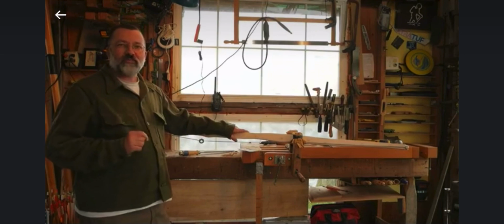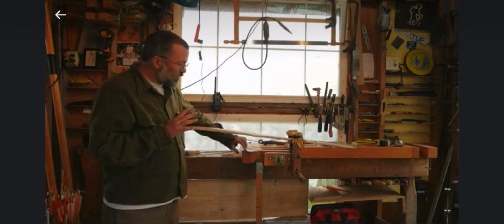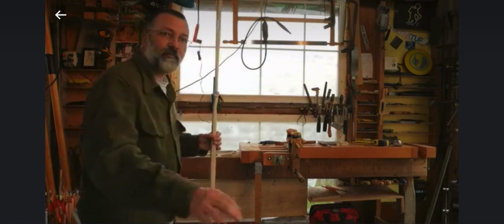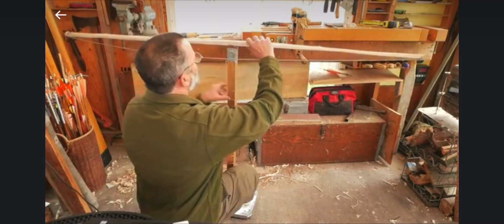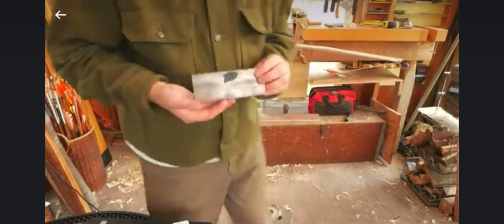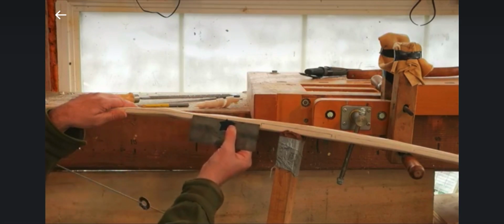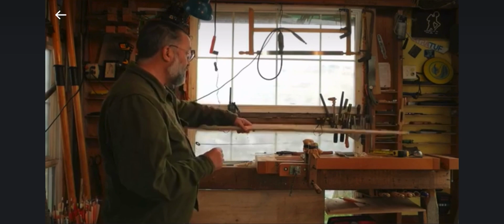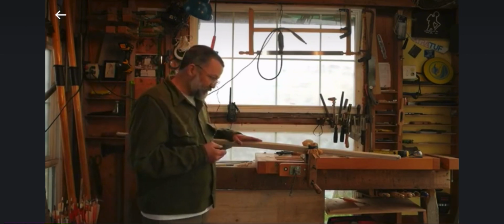No Guess Tillering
This bow making technique helps you measure the tiller on snakey bows. Similar to Eric Krewson’s “Tillering Gizmo”, but it works on curved surfaces. Archery DIY bowyer rutebega